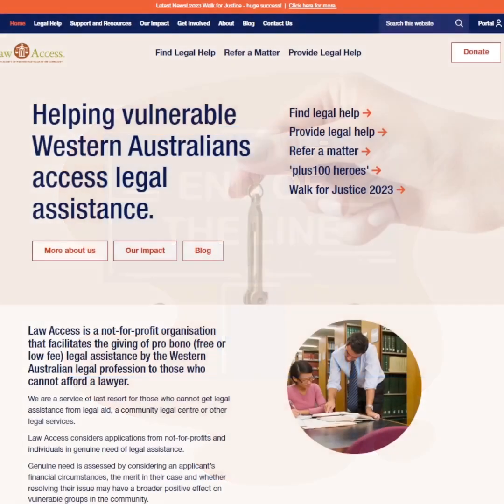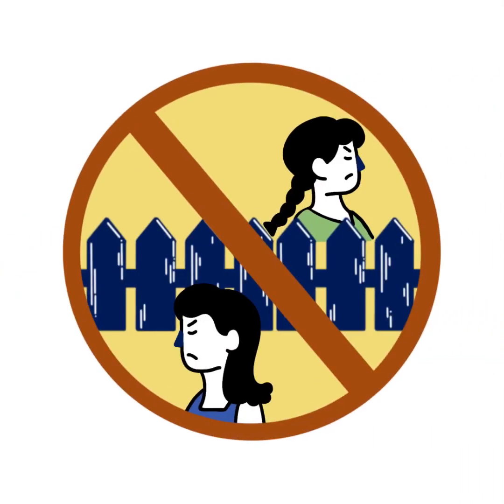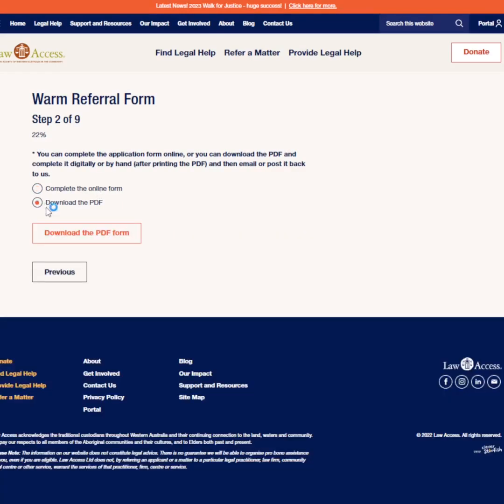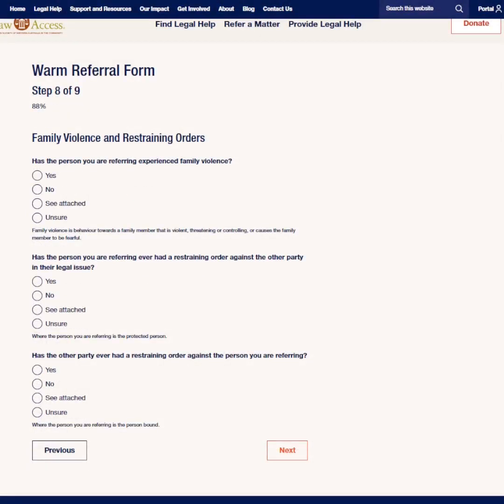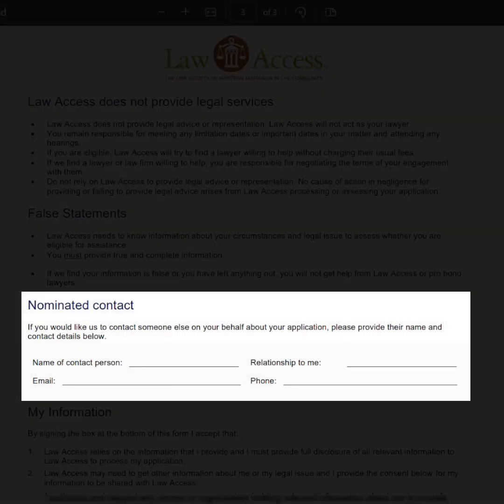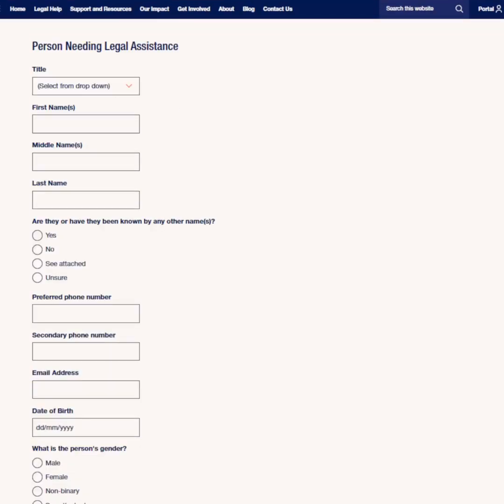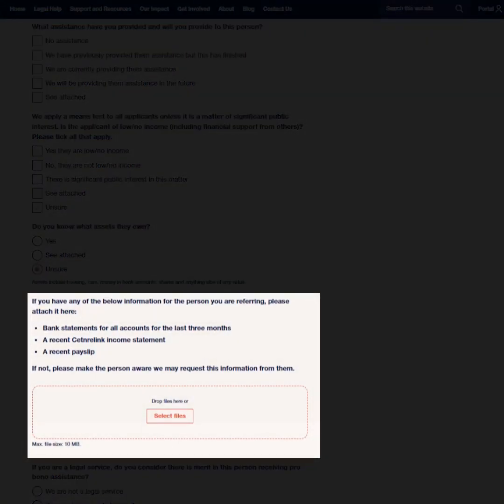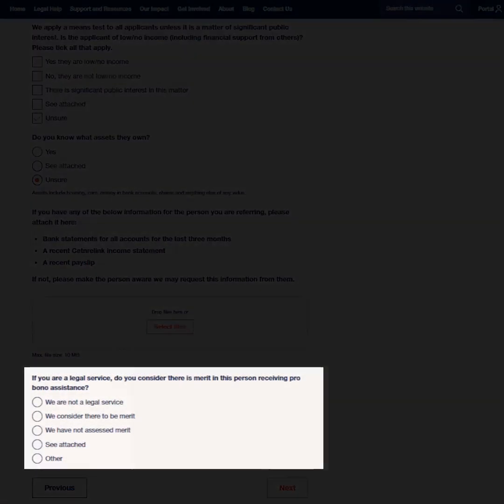Warm Referral Video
Information on warm referrals to Law Access